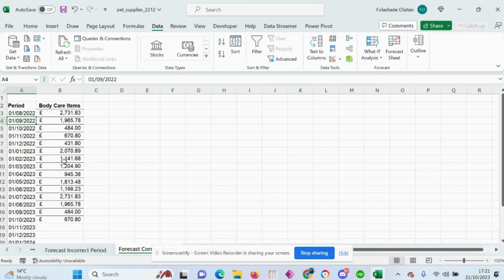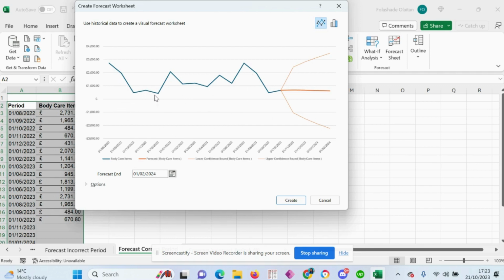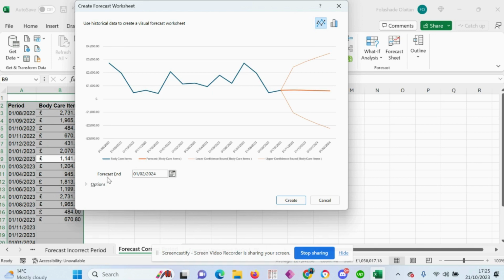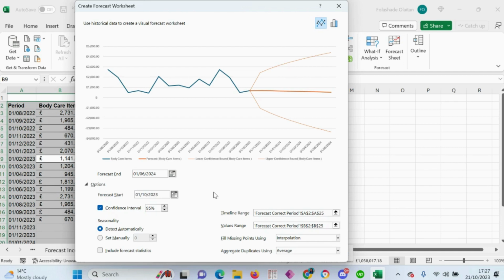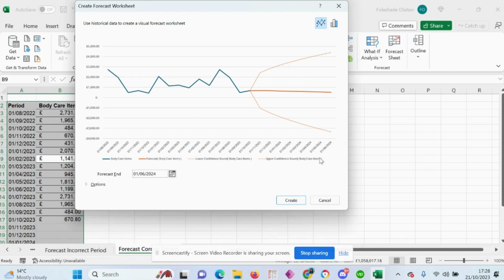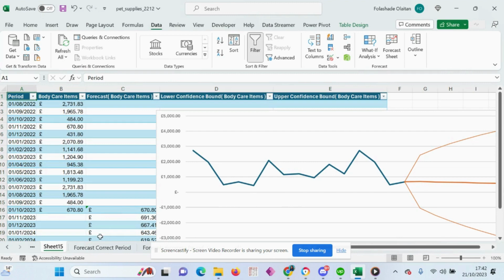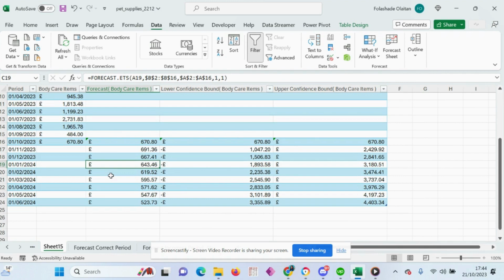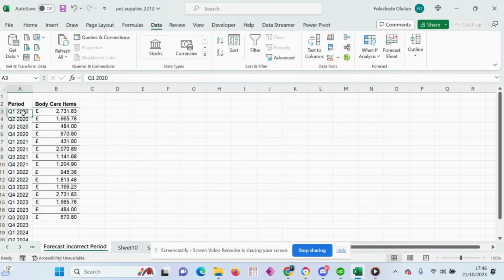Forecasting in Excel | Forecast Sheet: Quick & Easy Way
In this tutorial, we will learn how to use the Excel forecast sheet to create accurate forecasts for your business. This easy-to-follow tutorial will show you everything you need to know, from setting up your data correctly to interpreting the results. With the Excel forecast sheet, you can make informed decisions about your future and grow your business with confidence.